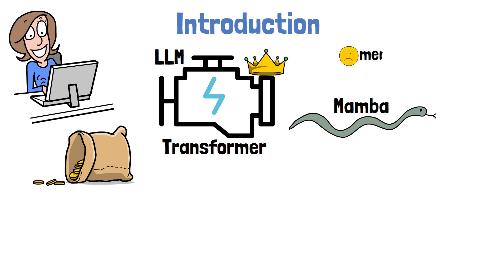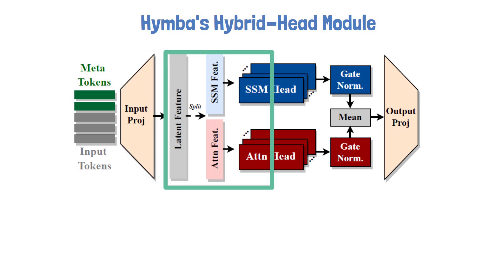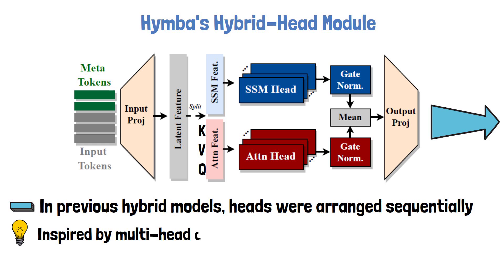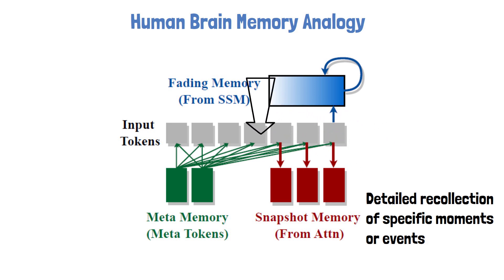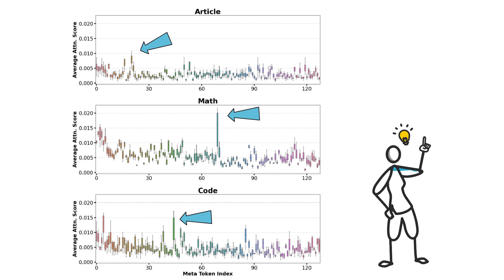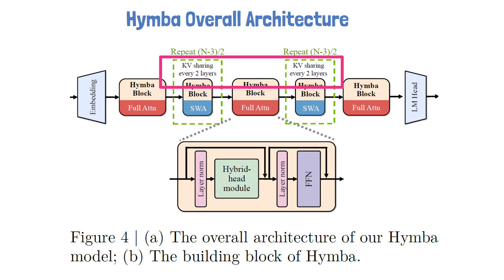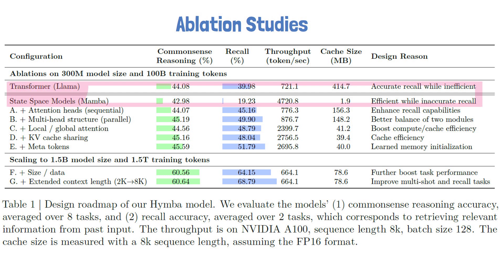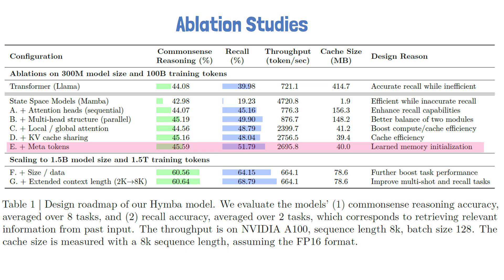Hymba by NVIDIA: A Hybrid Mamba-Transformer SOTA Small LM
In this video, we dive deep into Hymba, an innovative hybrid-head architecture designed by NVIDIA for small language models, introduced in a recent paper, titled: "Hymba: A Hybrid-head Architecture for Small Language Models".
Discover how Hymba combines the strengths of Transformers and state space models (SSMs), and specifically Mamba, to achieve state-of-the-art performance and efficiency.
🧠 What's Inside?
 • Hybrid-Head Module: Learn about the core component of Hymba and how it balances detailed recall with efficient summarization by utilizing both Transformer attention heads and SSM heads.
 • Hymba Overall Architecture: Understand the stacking of hybrid-head blocks, sliding window attention, and cross-layer KV sharing.
 • Hymba Human Brain Analogy: An interpretation of Hymba's architecture from the human brain perspective.
 • Benchmark Results: See how Hymba outperforms other state-of-the-art small LMs in terms of accuracy, efficiency, and speed.
 • Ablation Studies: Explore the impact of various architectural decisions and the strengths of Hymba's innovative design.

Chapters:
0:00 Introduction
1:23 Hybird-Head Module
3:35 Hymba Human Brain Analogy
5:05 Meta Tokens
5:39 Hymba Overall Architecture
6:46 Benchmark Results
7:25 Ablation Studies